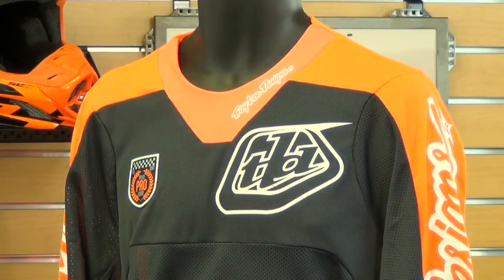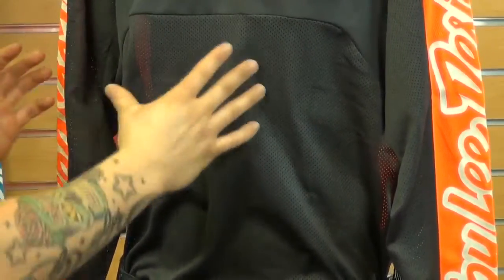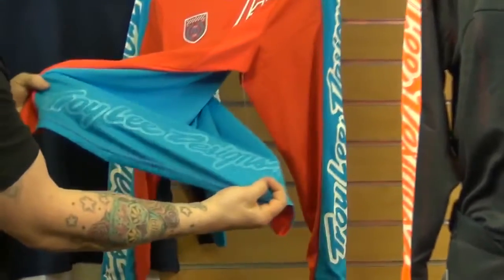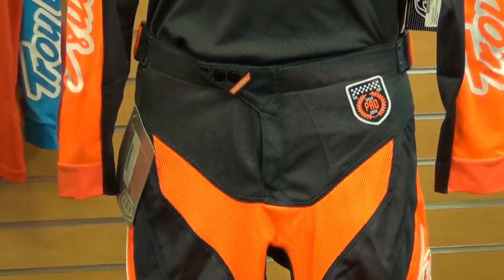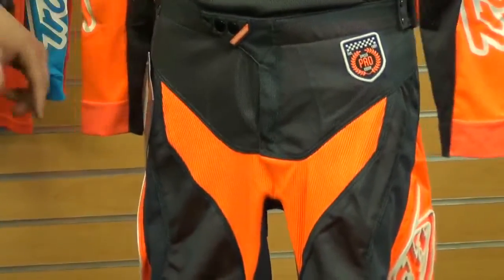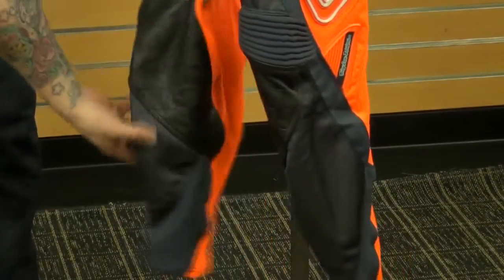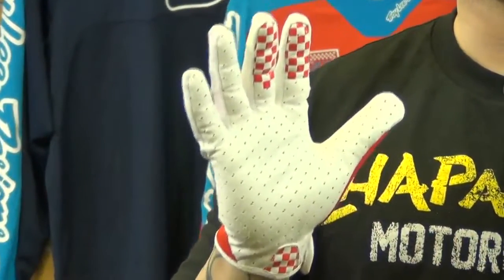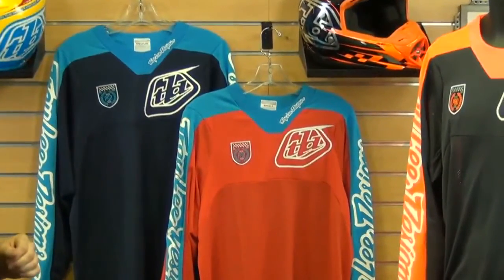2014 Troy Lee Designs SE Pro Corse Motocross Gear Review - ChapMoto.com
View this video featuring the 2014 Troy Lee Designs SE Pro Corse Motocross Gear product and shop for other similar products on chaparral-racing.com. - Products featured in the video: 1 Troy Lee Designs SE Pro Corse Vented Jersey 2 Troy Lee Designs SE Pro Corse Vented Pants 3 Troy Lee Designs SE Pro Gloves

Find the entire collection of Troy Lee Designs products at Chaparral Motorsports